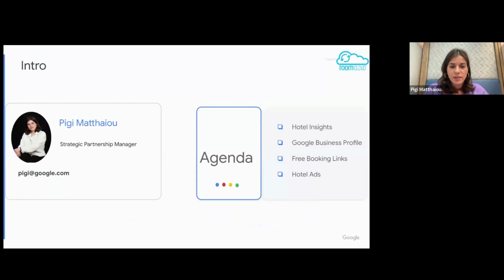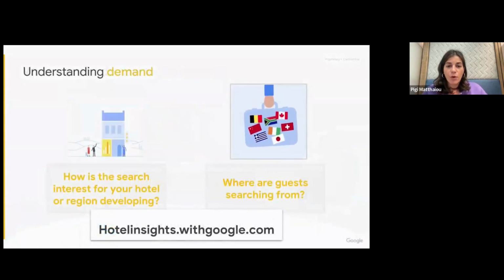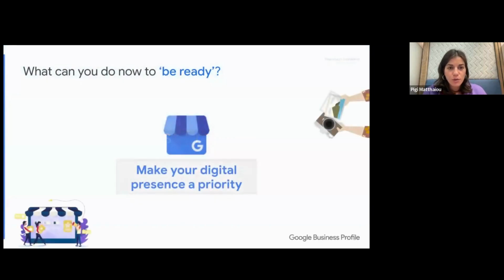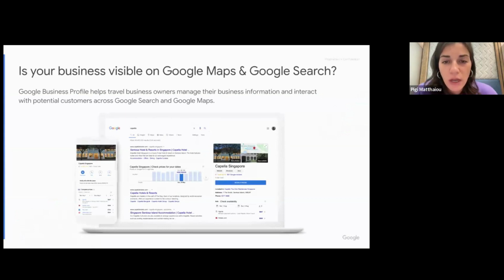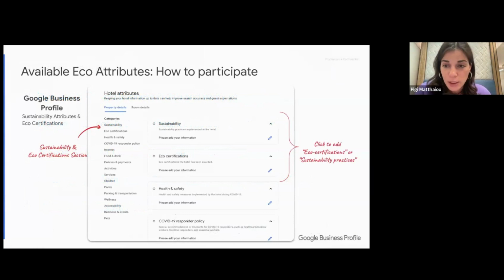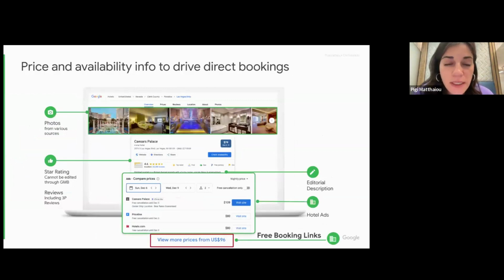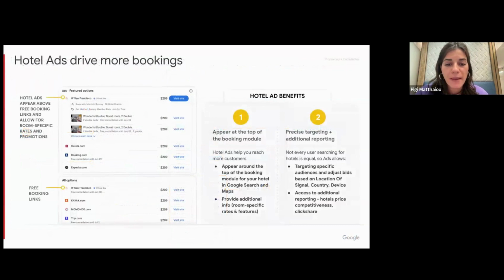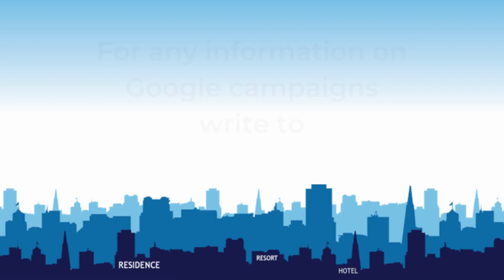Drive more direct bookings with Google - RoomCloud & Google Webinar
Watch the webinar in collaboration with Google Travel to get advice and discover how to improve your sales strategy and your online visibility.